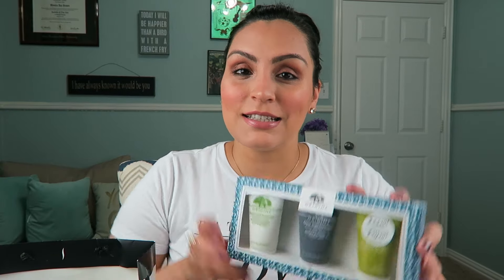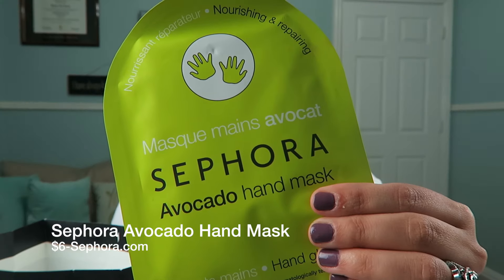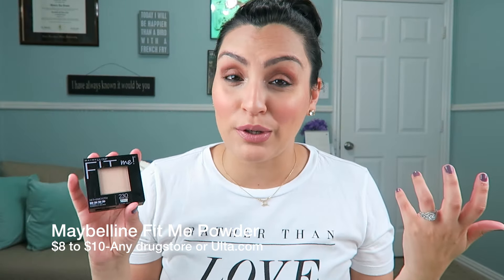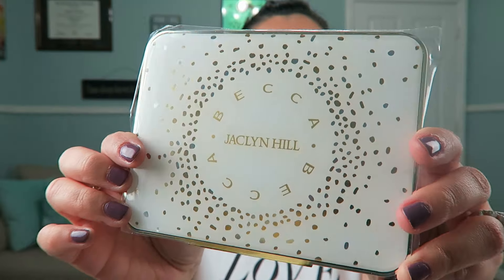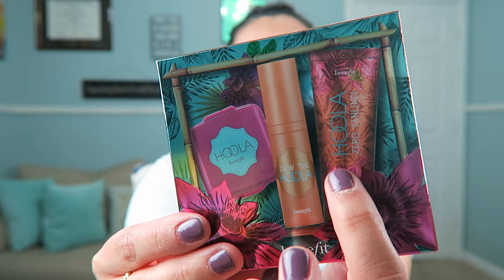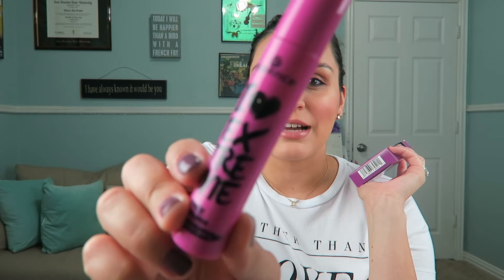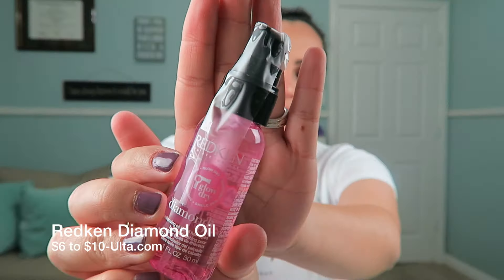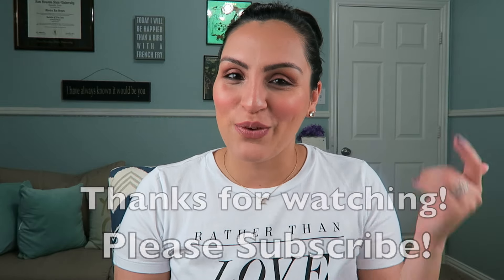Sephora and Ulta Summer Haul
Hello!
Check out my video, with all products listed and where to find them.

OOTD
Shirt: Forever 21
Jewelry: Kendra Scott

MOTD
Face: Becca Champagne Glow Face Palette/Make Up For Ever Ultra HD Foundation Stick
Eyes: ABH Self Made Palette
Lips: ABH Pure Hollywood and Make Up For Ever Artist Plexi Gloss